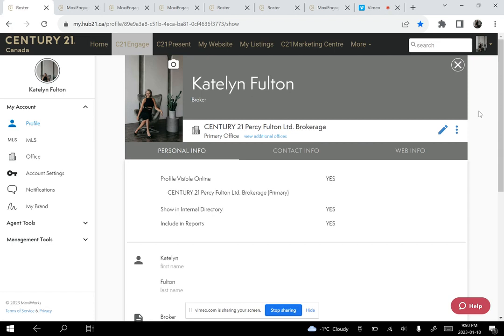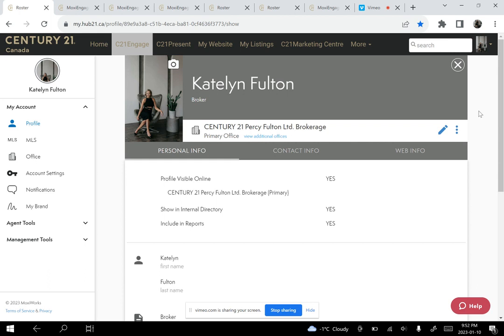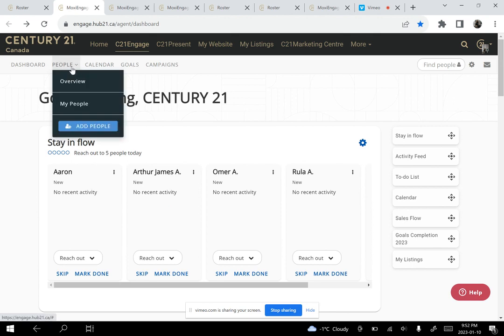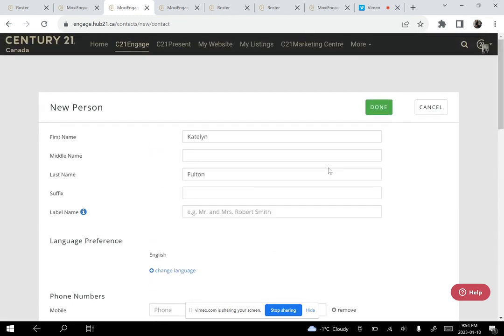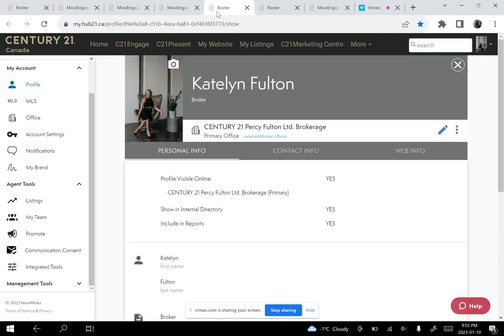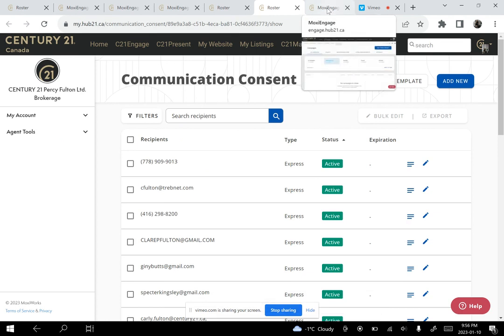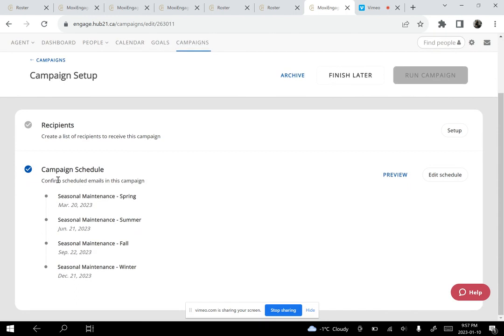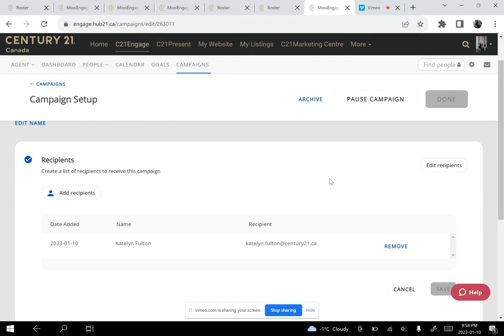3 Steps to Sign Up a Client on an Email Campaign - Hub21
follow these three steps to set up a single client on an email campaign

1. Input Client
2. CASL Compliance
3. Choose Email Campaign